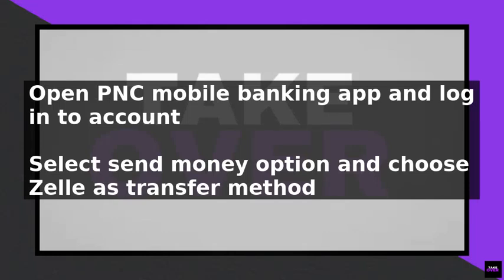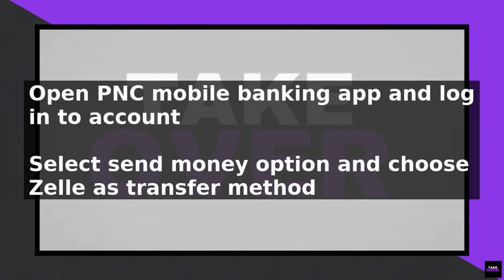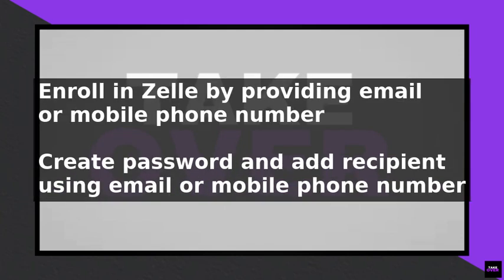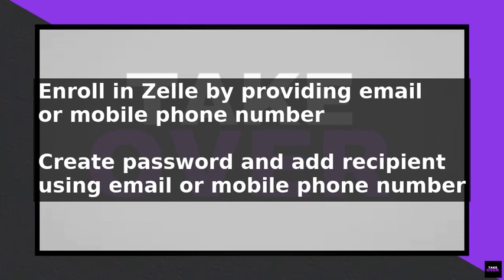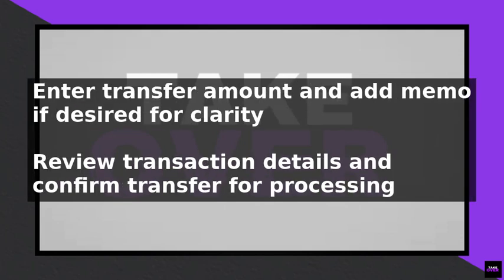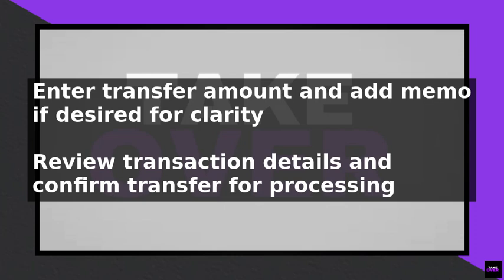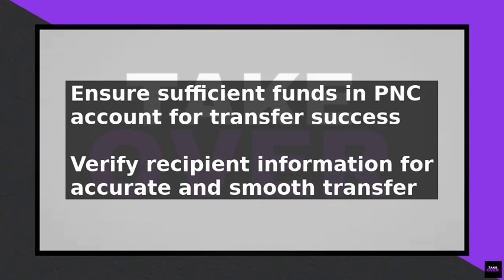How To Transfer Money From PNC To Zelle (2025)